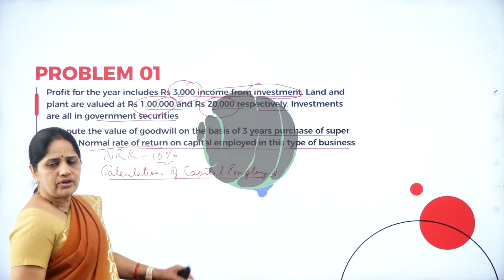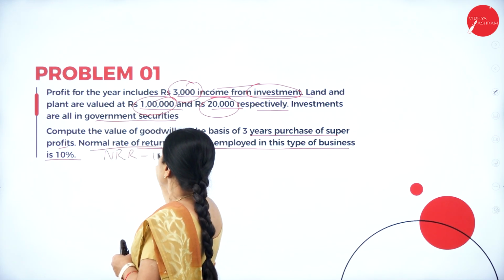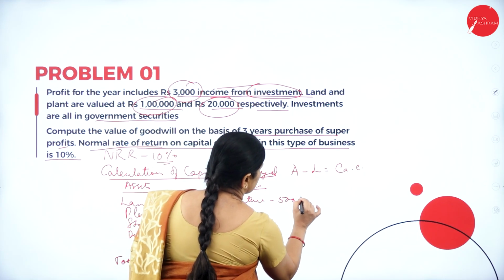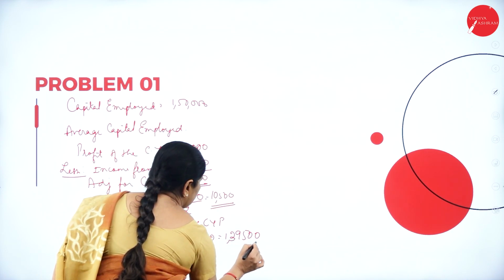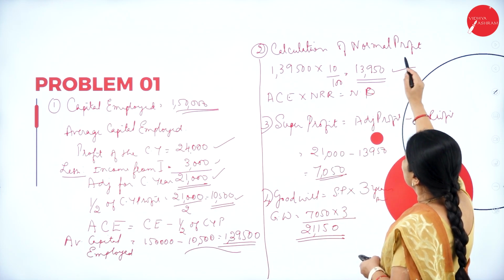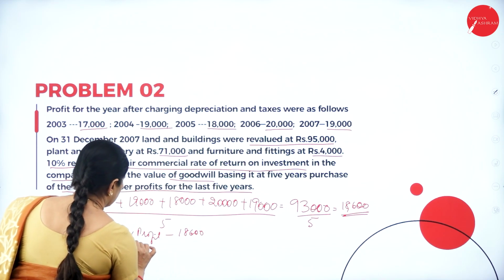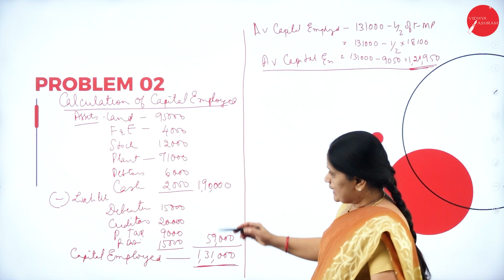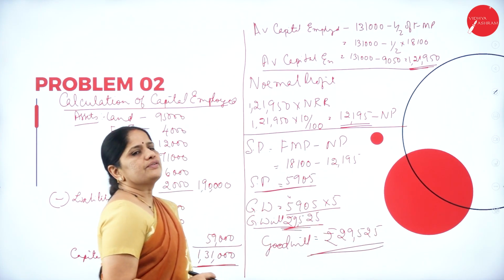DAY 10 | CORPORATE ACCOUNTING | III SEM | B.COM | NEP | VALUATION OF INTANGIBLE ASSETS | L4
Course : B.COM
Semester : III SEM
Subject : CORPORATE ACCOUNTING
Chapter Name : VALUATION OF INTANGIBLE ASSETS
Lecture : 4